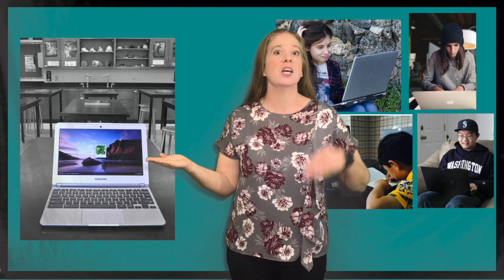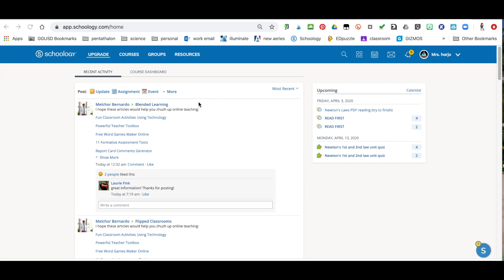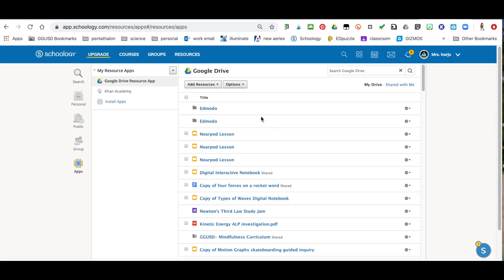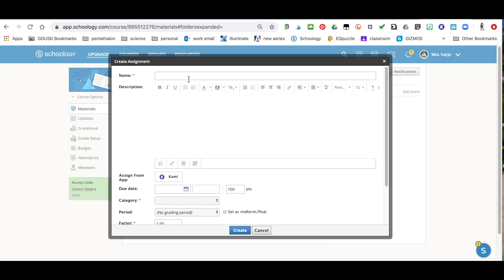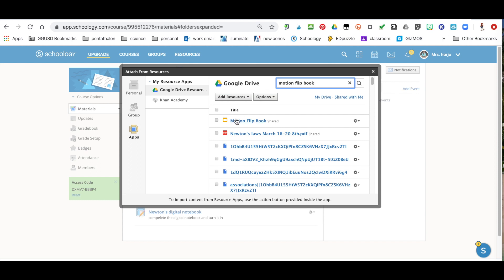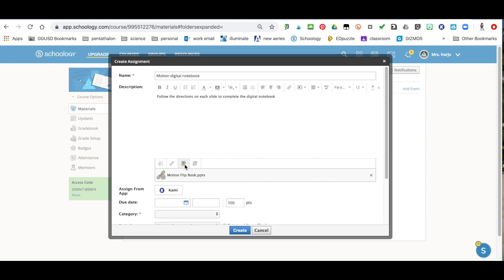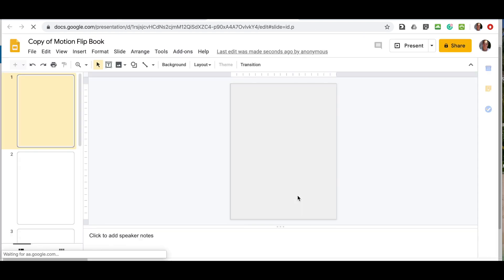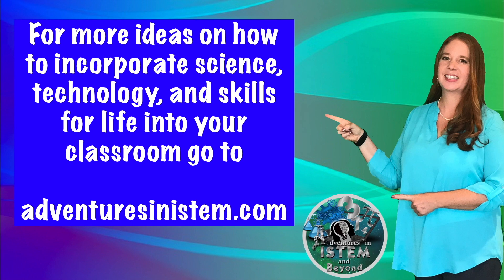Transitioning to Distance Learning: Google Drive to Schoology (Two Minute Tip)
Schoology is my favorite LMS.  I use it more often than Google Classroom.  You can easily incorporate your Google Drive lessons into Schoology.  I'll show you how.